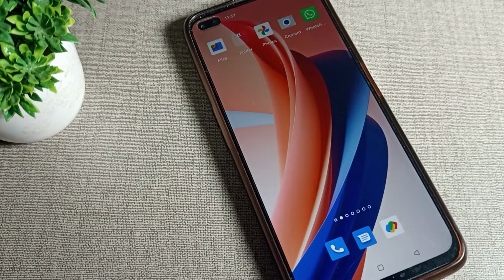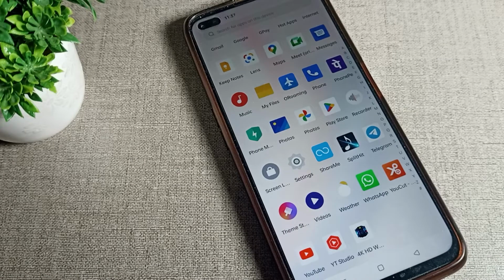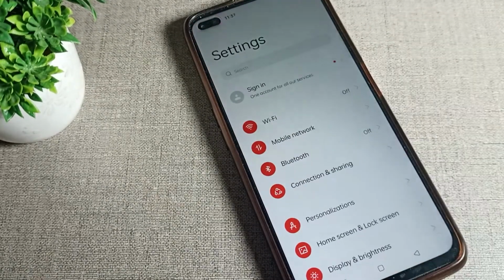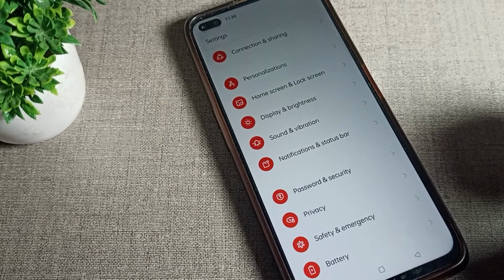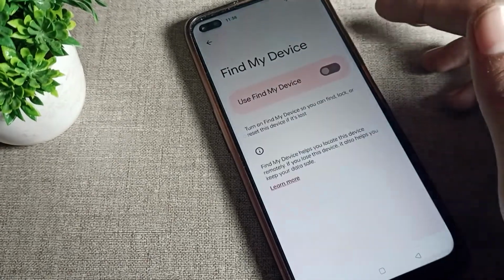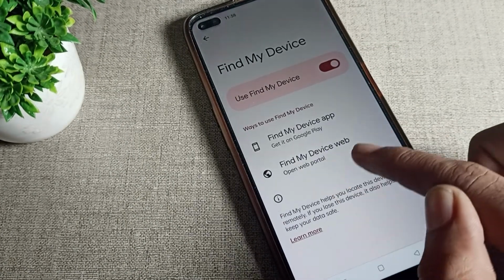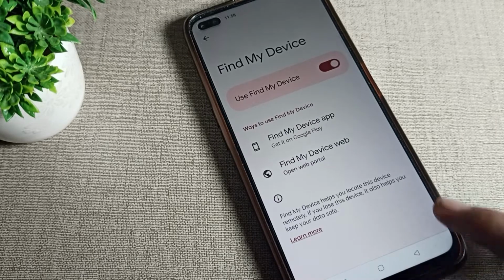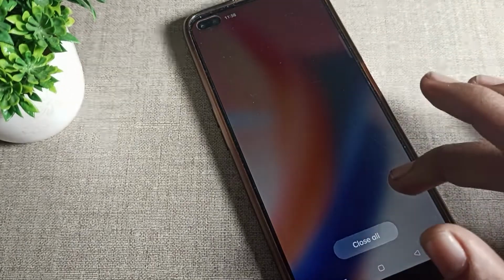Find My Device in realme x50 pro phone, how to enable find my device